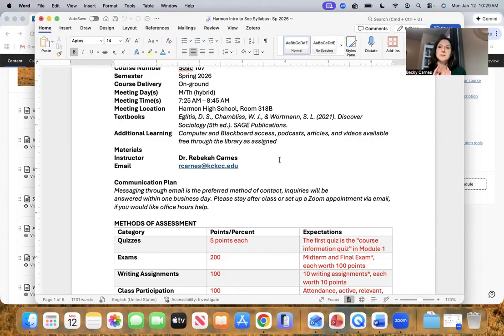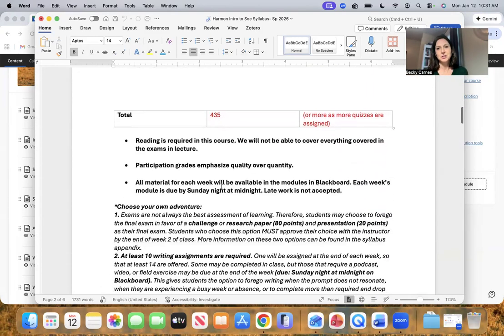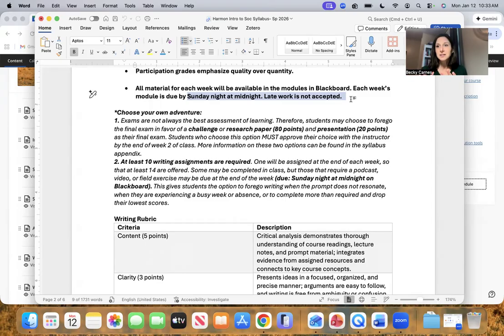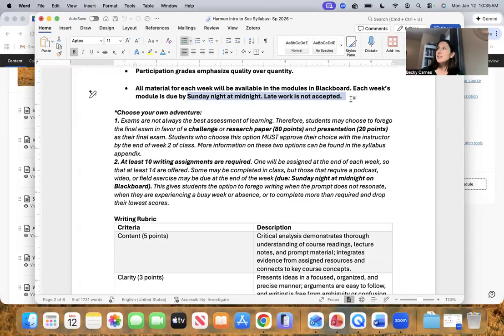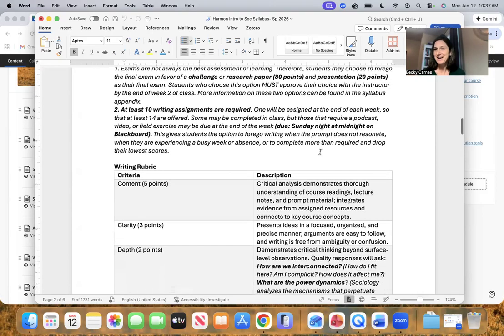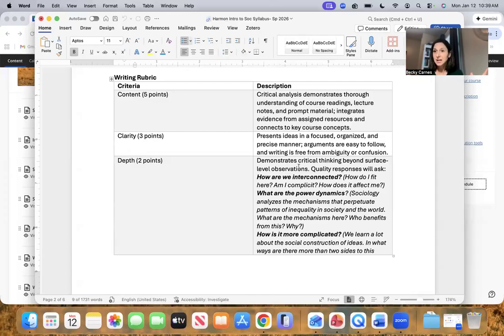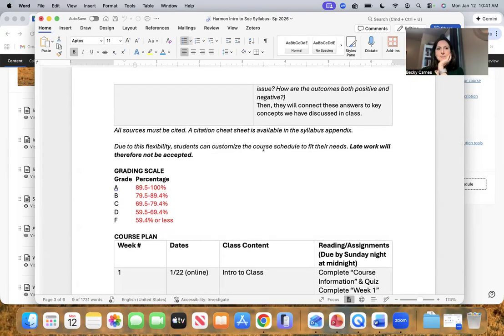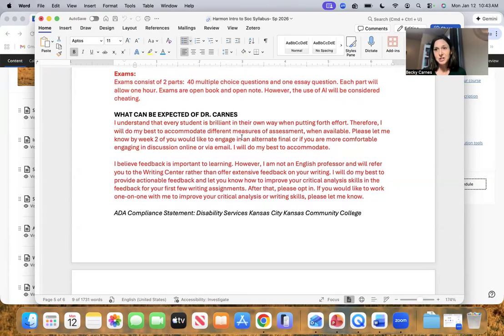Harmon Syllabus Sp2026